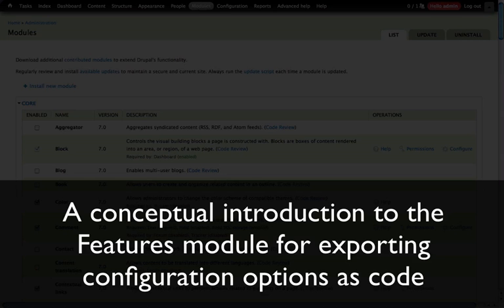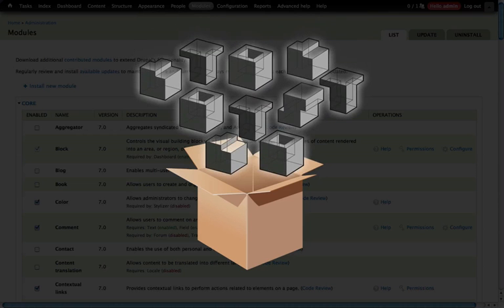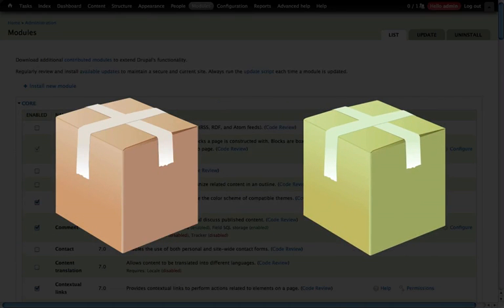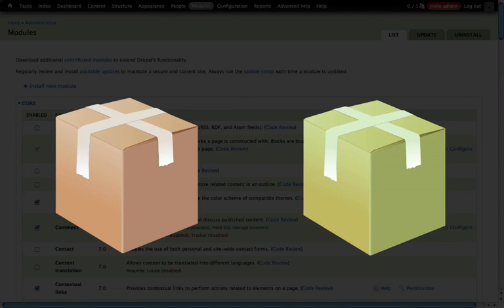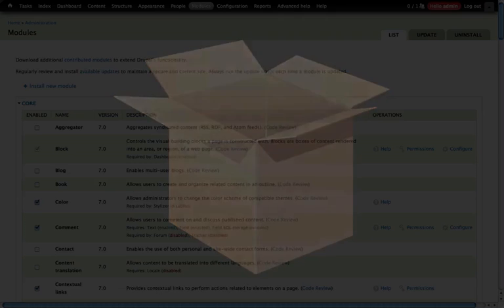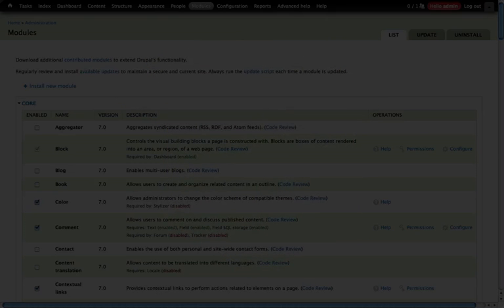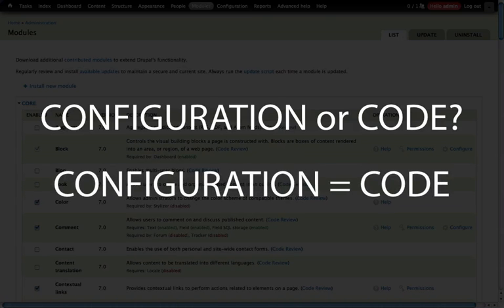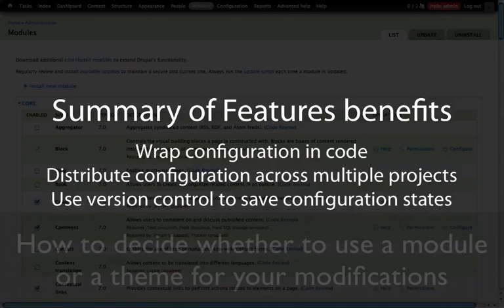5. A conceptual introduction to the Features module for exporting configuration options as code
Here's a short excerpt from the video: "One thing I'd like to do here since we're talking about the advantages and disadvantages of various overriding of output, is talk about the "features" module. Now I mentioned earlier that one disadvantage to making changes through configuration or through contributed modules that add to configuration options, is that those changes then become difficult to make portable between various sites. The "features" module helps to solve this problem in a unique way. What it does is take all of the config..."